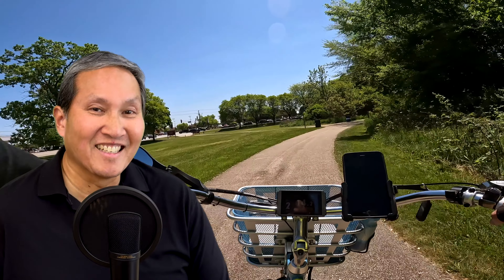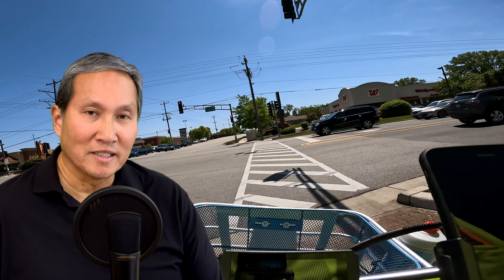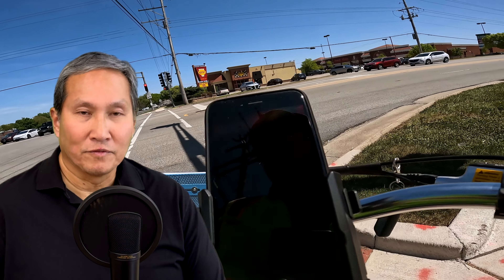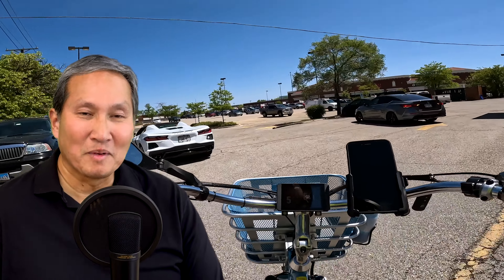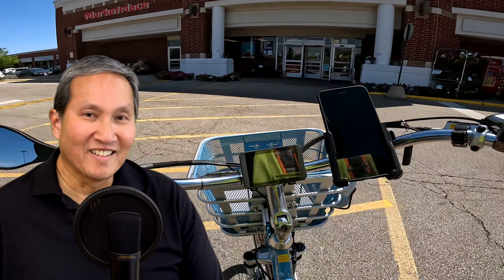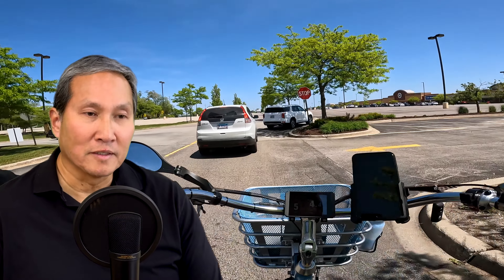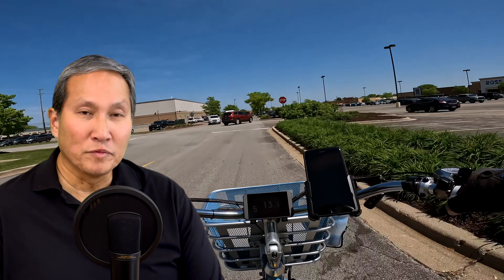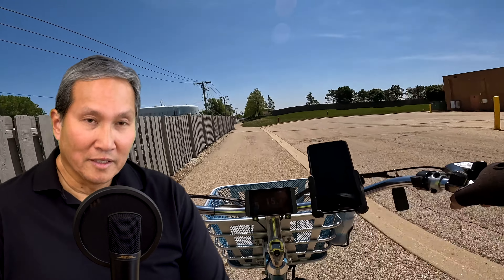Is Your Ebike Truly Class 3 Or Not? Do You Care?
Mondays: Health Updates
Tuesday, Thursday & Saturdays: Ebike Videos

Use this code to get a $79 off a Euphree Combination Folding Lock with a minimum purchase of $1700: RUSSISRIGHT

4mm Park Tools Hex Wrench
5mm Park Tools Hex Wrench